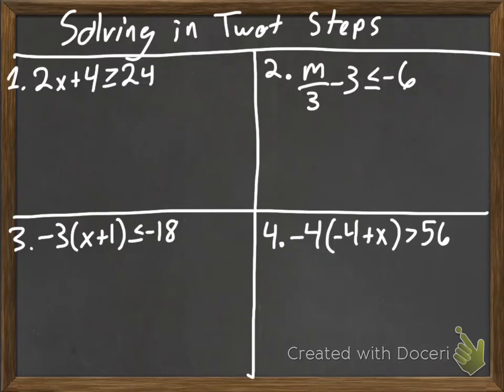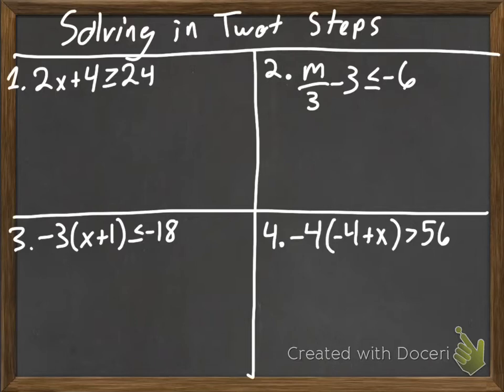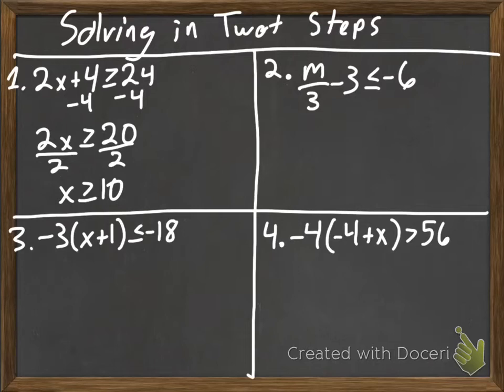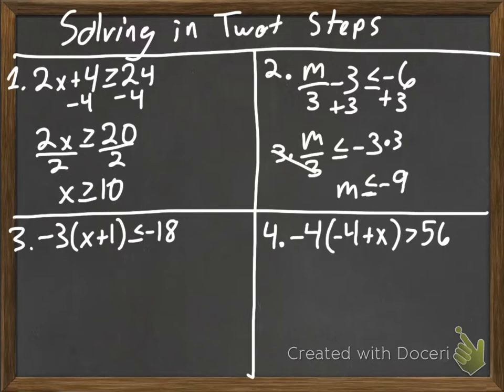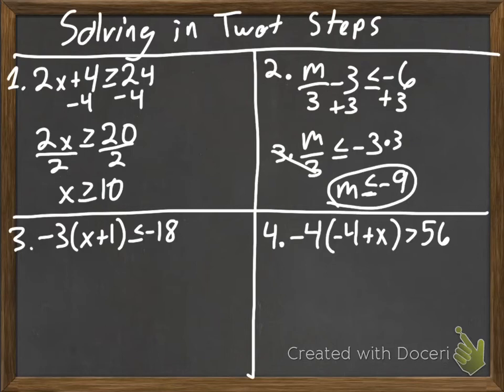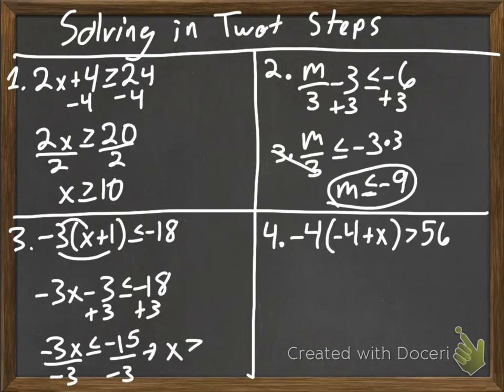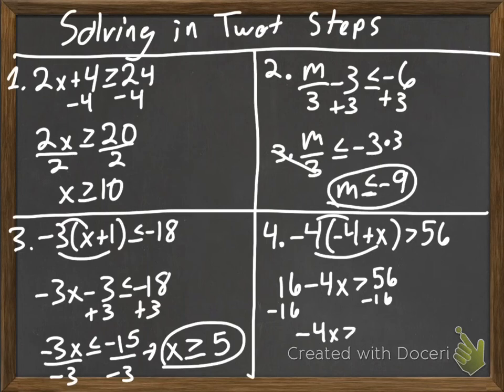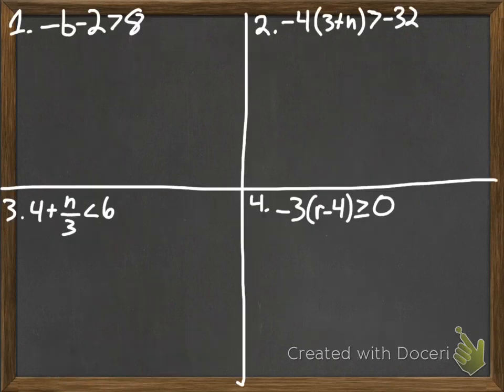Solve 2+ Step Inequalities